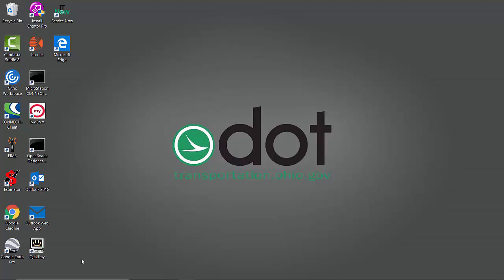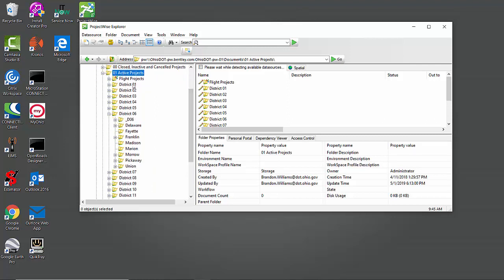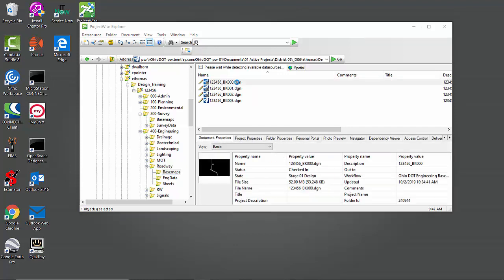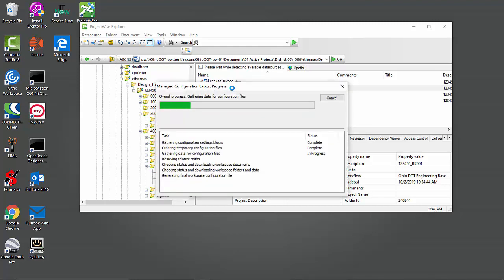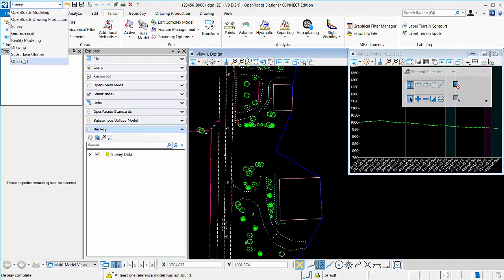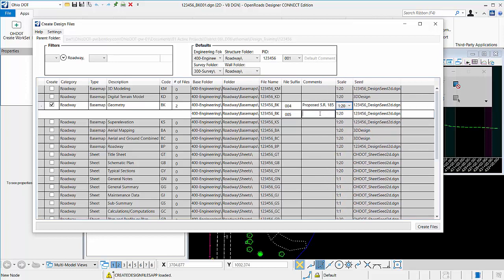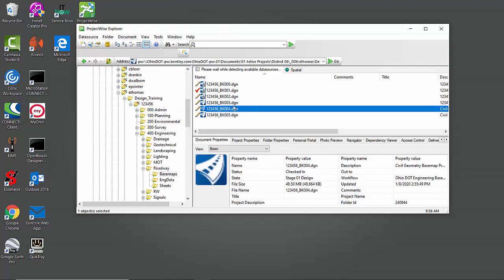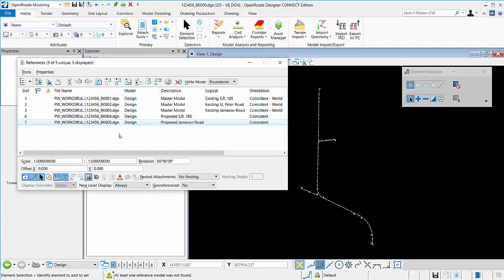301 Exercise A